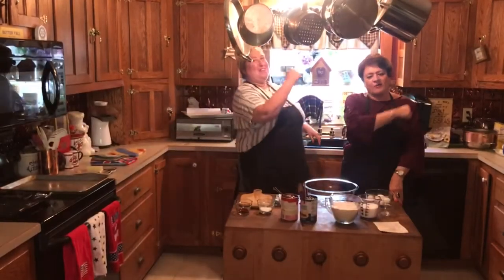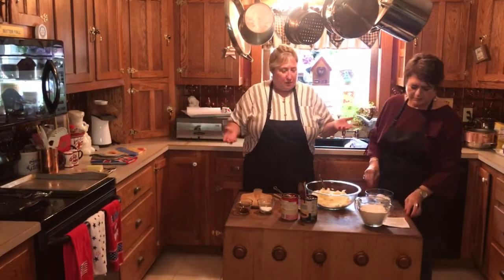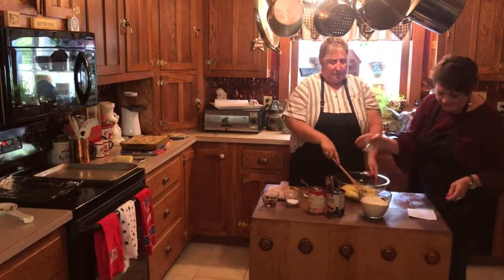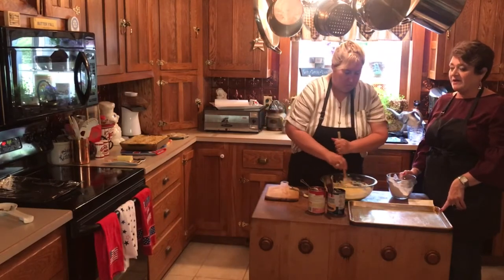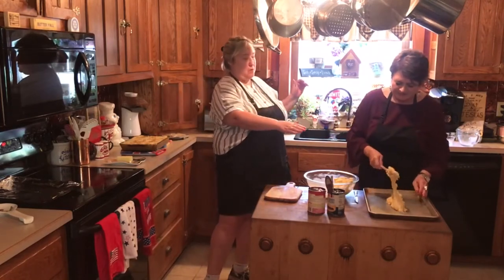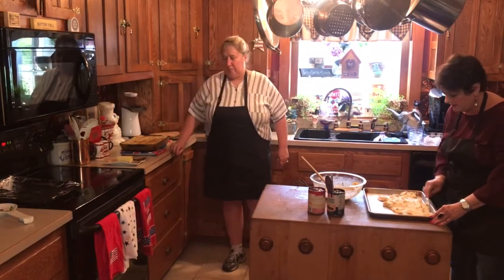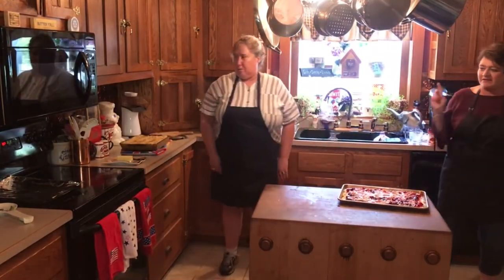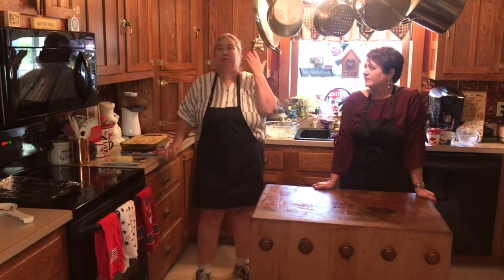Episode 20 - We Salute the Red, White and Blue!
Aunt Annie and Grandma Jayne make Blueberry Cherry Coffee Cake!